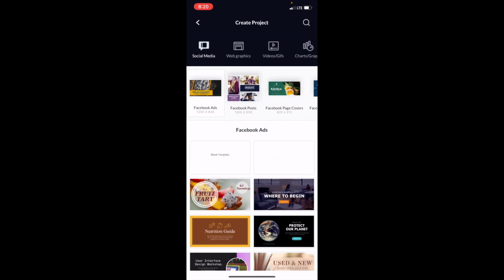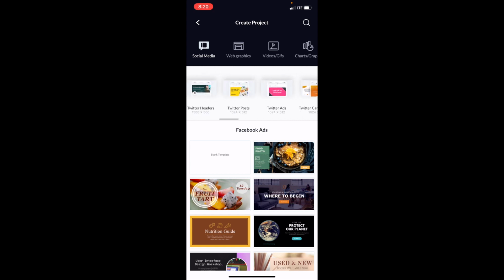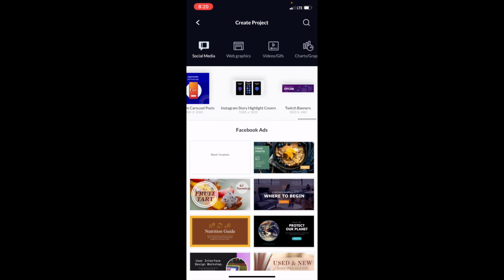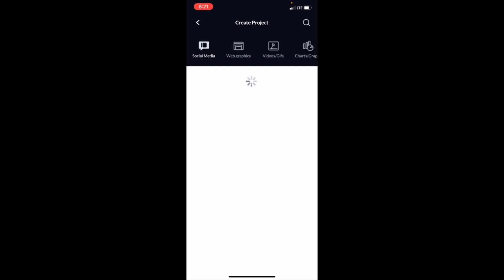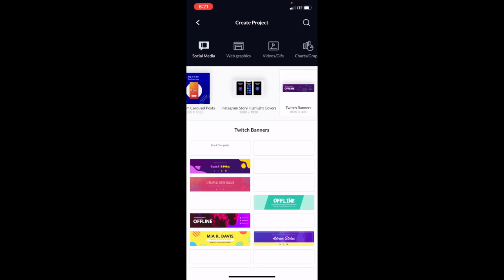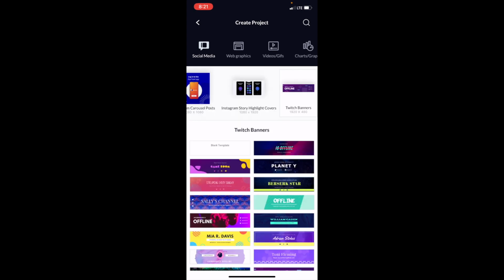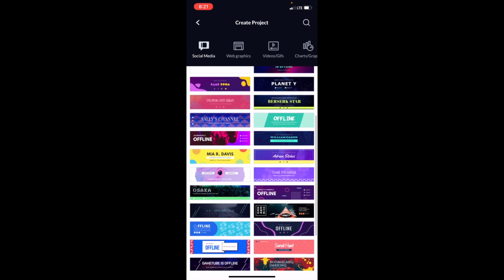How To Create A Twitch Banner On Visme (Mobile) | Step By Step Guide - Visme Tutorial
Master the art of designing an eye-catching Twitch banner with our Visme mobile tutorial. This step-by-step guide is crafted for streamers and gamers looking to elevate their Twitch channel's visual appeal using Visme's intuitive mobile interface. Learn to select dynamic templates, integrate vibrant graphics, and personalize your banner with unique fonts and colors, all within the Visme app. Whether you're a seasoned streamer or new to the platform, this guide makes it easy to create a banner that captures your channel's essence and attracts more followers.